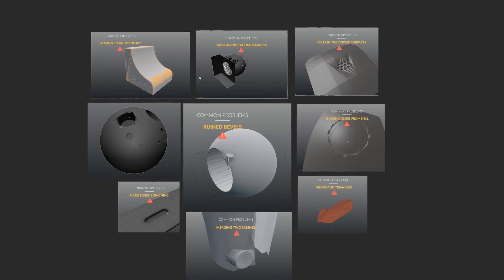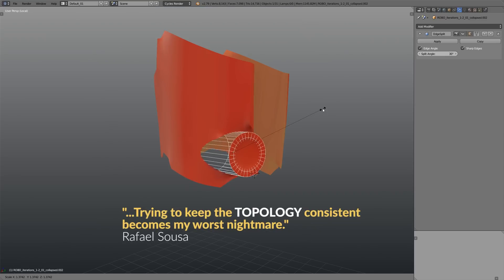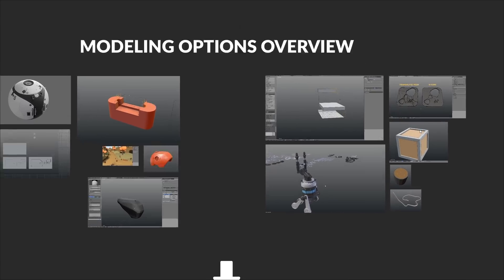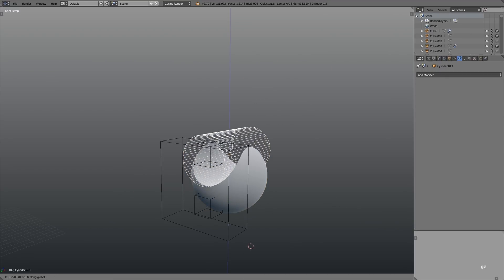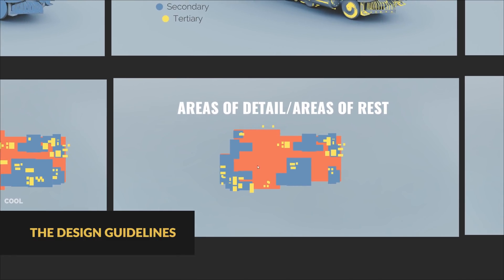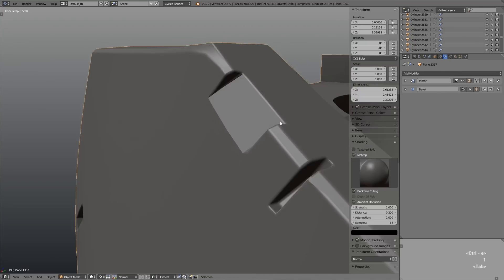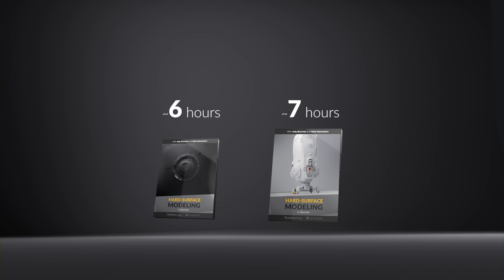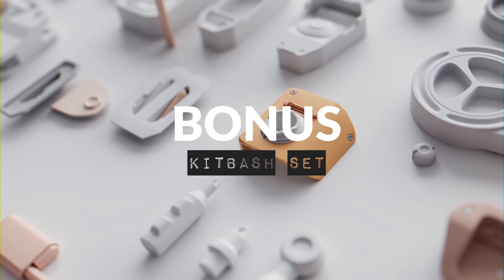Hard-surface Modeling in Blender Intro!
Bring your hard surface creations to life. 100% Blender, no third party plugins.

Music is used with permission by I am Robot and Proud, the track is called "Grace Days". They are awesome. :)